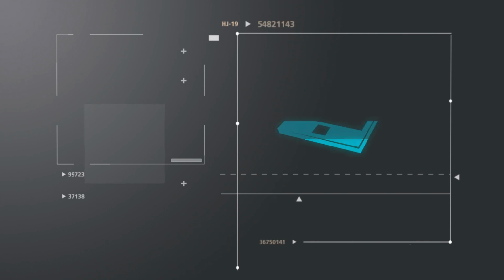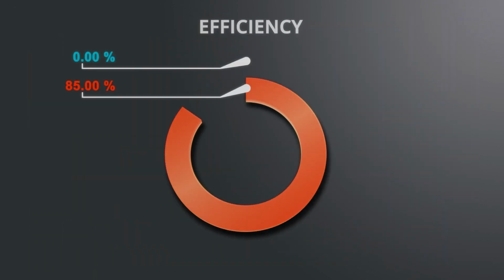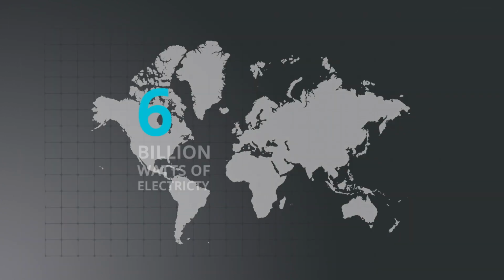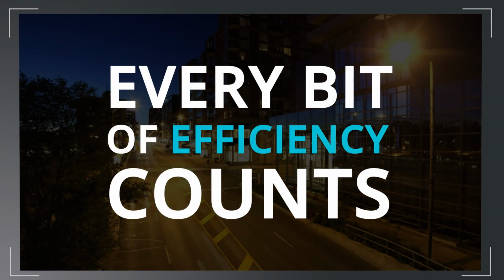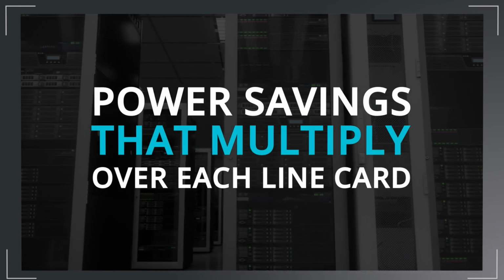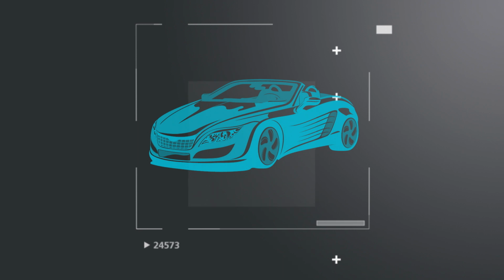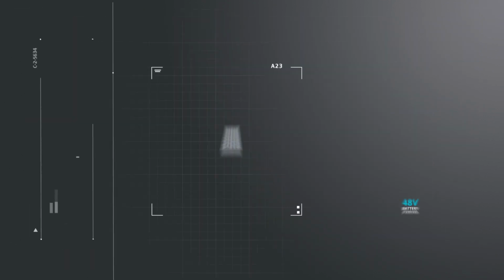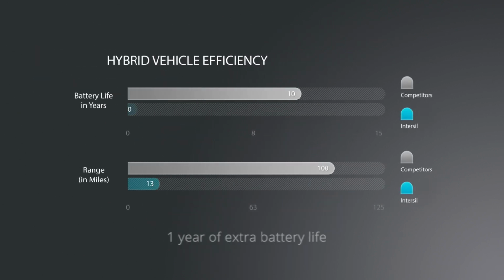Intersil Company Overview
Learn more about Intersil’s target markets and core technology. This brief video provides an overview of Intersil’s power capability and its impact on end devices in the Infrastructure, Automotive and Consumer markets.